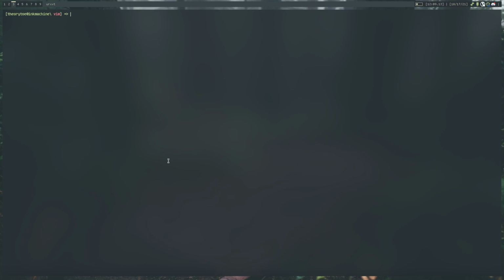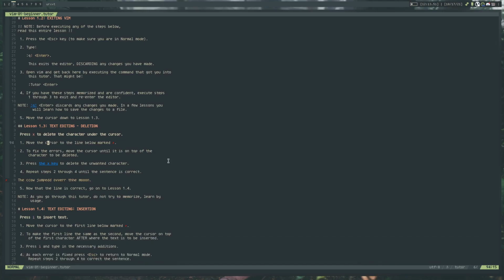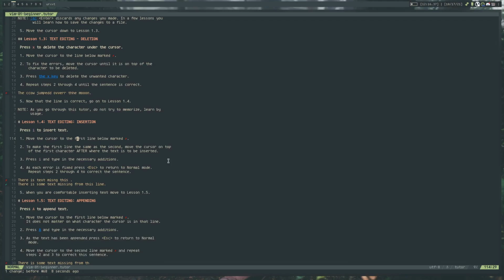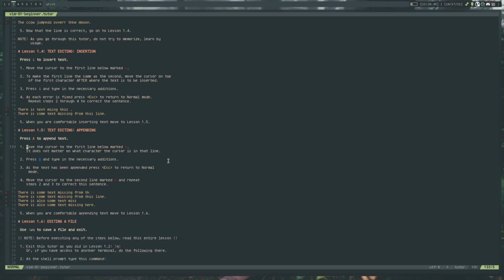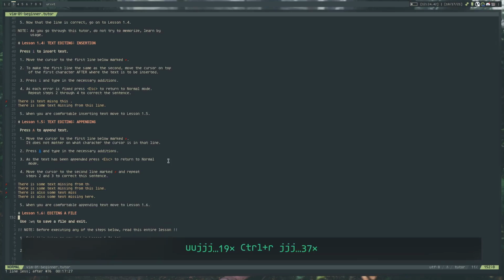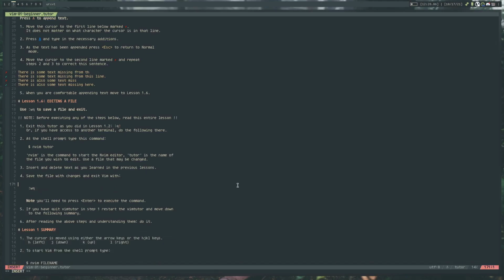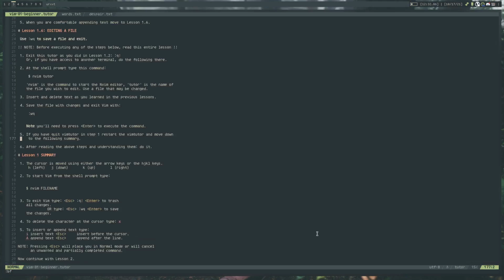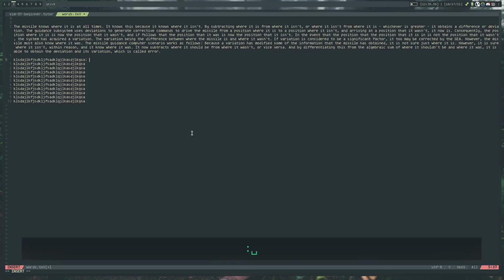Learn Vim in 30 minutes *Vim Diesel Destroyed*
Today I will show you how to use Vim, a complex but super powerful text editor for the command line... In under 30 minutes.
I forgot a few things while recording, so check out the comments for some extra notes.

TIMESTAMPS:
00:00 - Intro
01:00 - Basic Motions/Navigation
02:25 - EXITING VIM (O_O;)
04:00 - Insert mode
05:52 - Visual Mode (Introduction)

06:11 - COMMAND VIM (with command mode)
06:38 - Cut text (the stupid way)
07:10 - ACHIEVE TIME TRAVEL (undo/redo)
07:55 - Copy/Cut/Paste Like a Chad!!!1!1!!1
08:58 - Use the SYSTEM CLIPBOARD
10:17 - Editor View Alignment
11:36 - SENIC SPEED with vim
12:37 - Using motions with other commands
14:16 - Extra cool motions
15:03 - Change command
16:02 - Motion counts (LITERAL LIFESAVER)
18:21 - LYF HACS (Paste from insert mode) (plus me being stupid)
19:48 - Open Files
20:09 - Buffer Management (Like normie tabs)
21:32 - Splits n' Windows
23:53 - Yeet buffers into the void (`皿´＃)
24:35 - Change Vim's working directory
24:57 - Shell commands from VIM??? (TRADE SECRET)

25:56 - Move across wrapped lines
26:58 - Period is the best command PERIOD.
27:39 - :norm (command that bends time itself)
28:57 - END (you are now vim user)

If you liked my content, drop a sub!

This video is distributed under CC-BY-SA 4.0